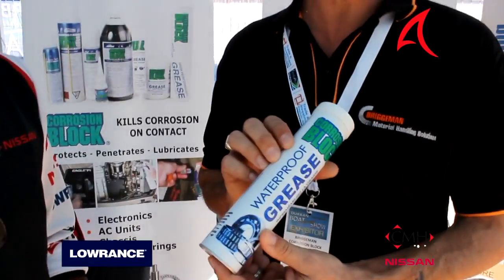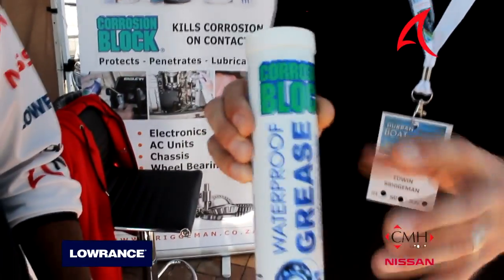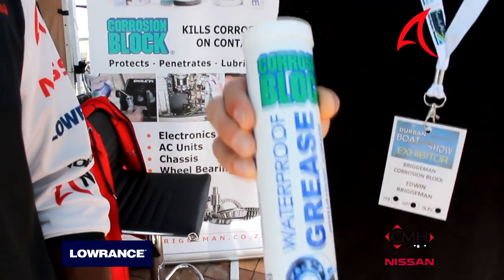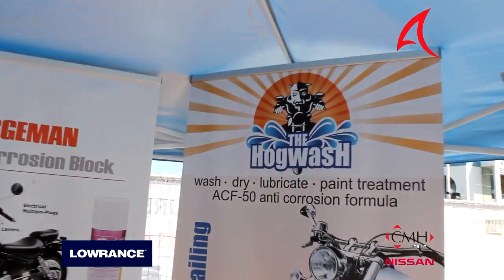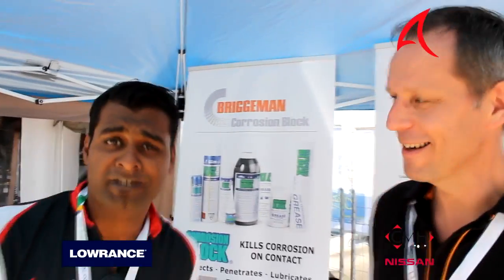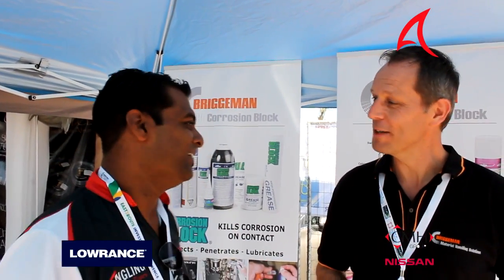Angling Times with Corrosion Block